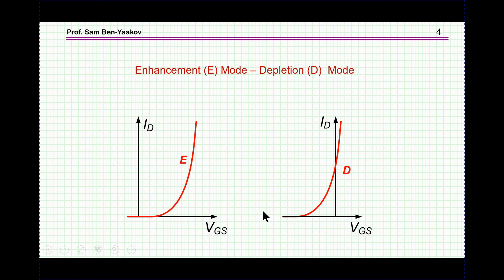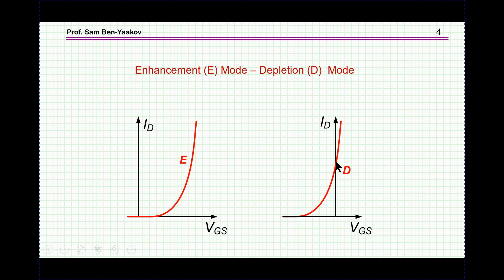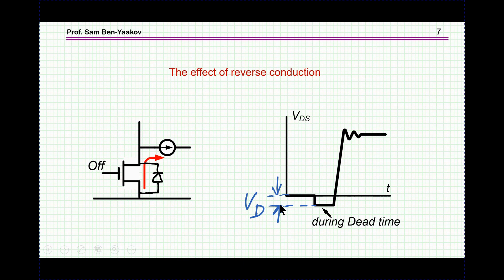So what is GaN MOSFETs’ reverse conduction all about?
The reason and implication of GaN HEMET reverse conduction.